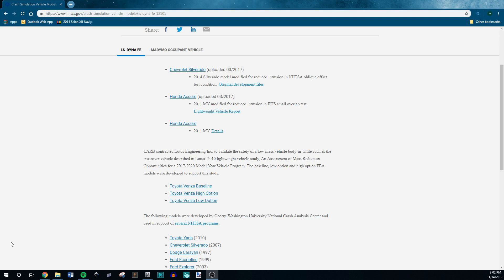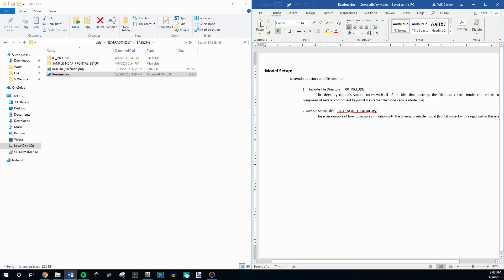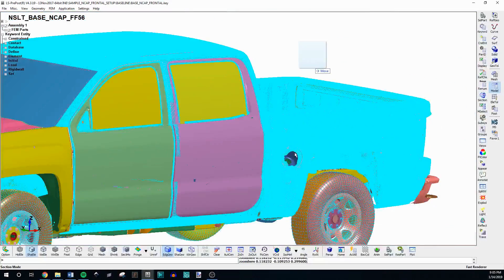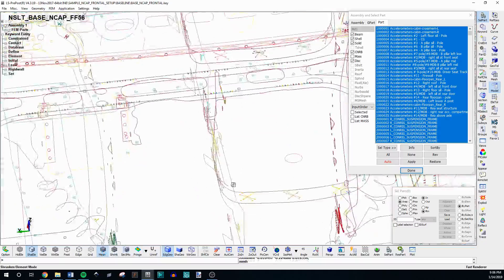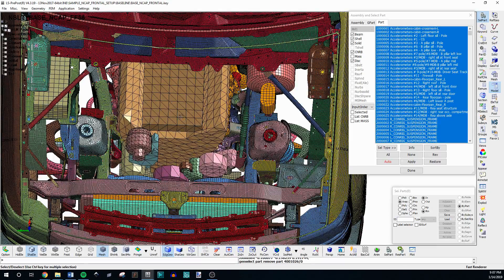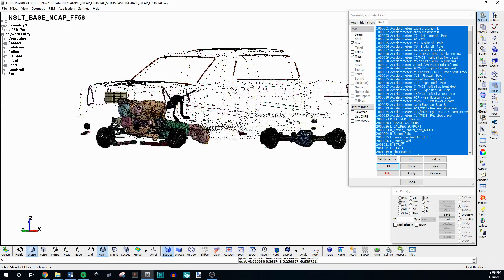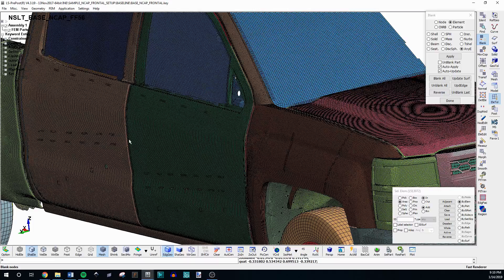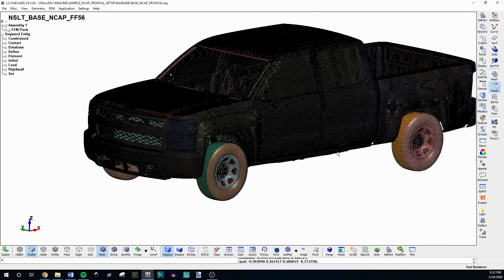Free to use LS-DYNA Finite Element Vehicle Models from NHTSA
Here is how to download and use a selection of free to use finite element vehicle models, developed by NHTSA. These models are extremely well designed and can be a useful learning tool for beginners to LS-DYNA and finite element analysis (FEA) modeling techniques. The model that I will highlight in this video is the Chevy Silverado Truck FEA model. Note, that these models are large and complicated and will be challenging to run on a local computer.

Finite element analysis uses the finite element method to simulate physical events through computational modeling. These models are a perfect example to how finite element models can be used for real-world applications.